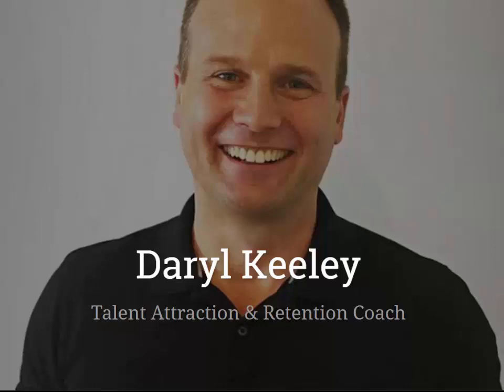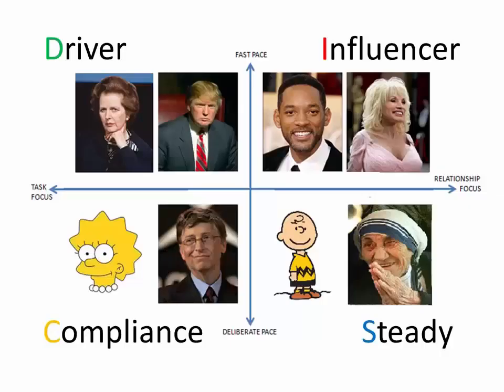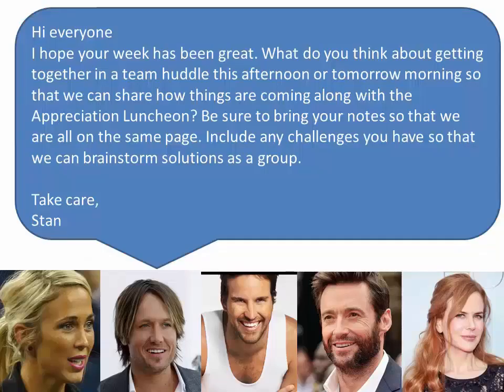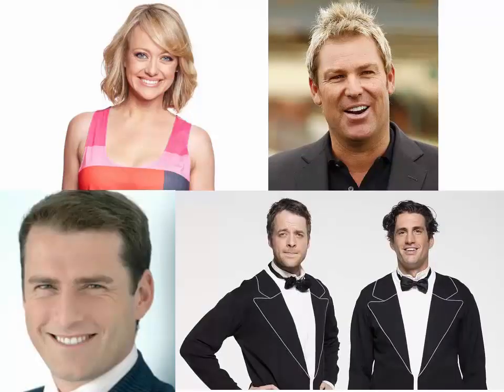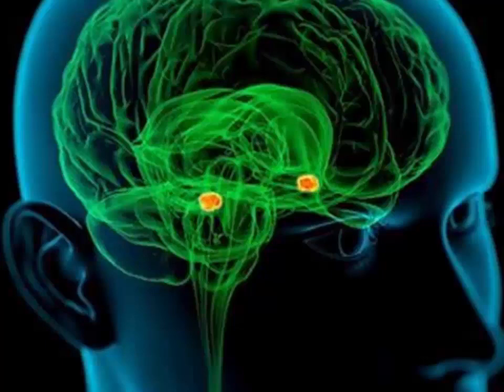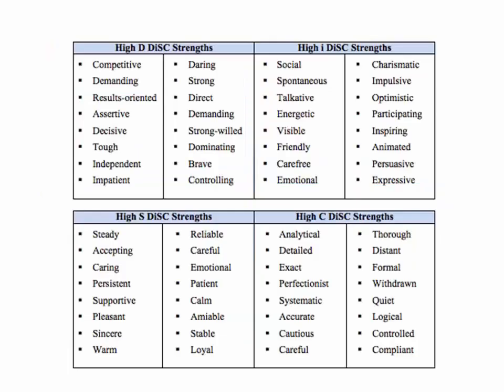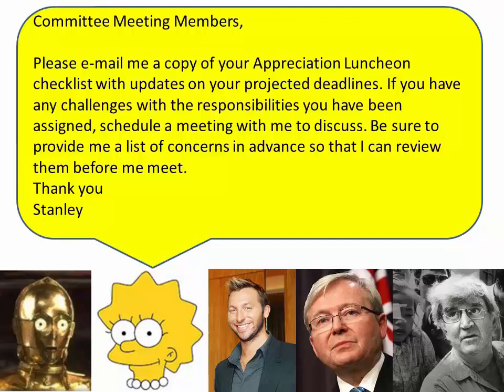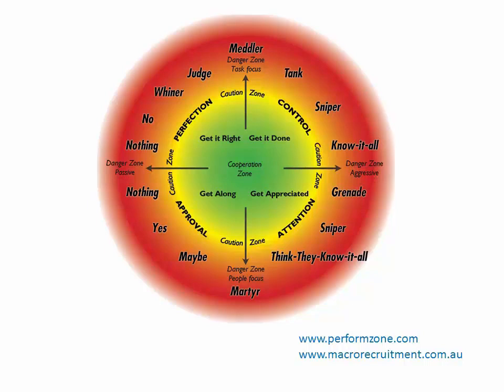Using behavioural profile to inspire others